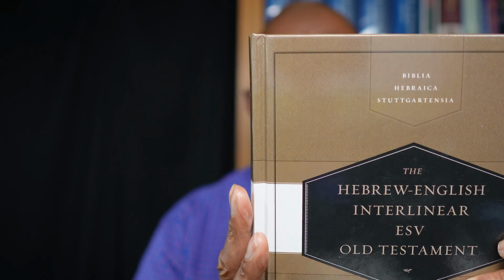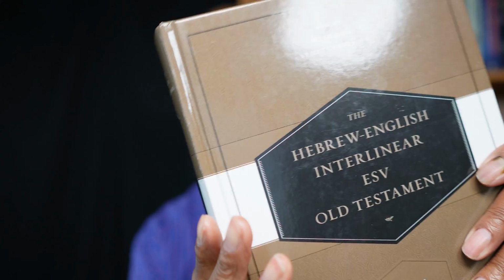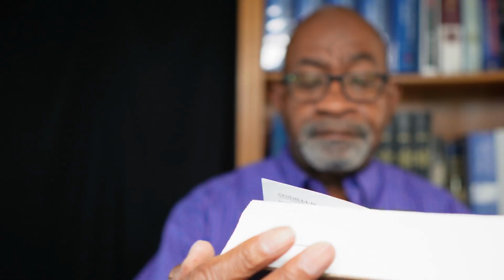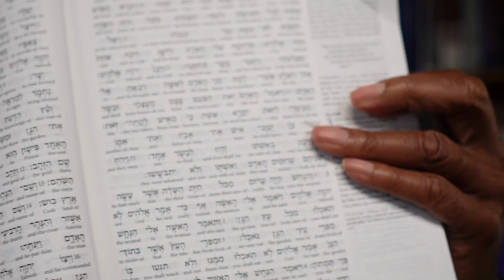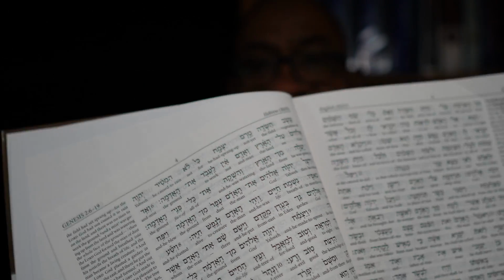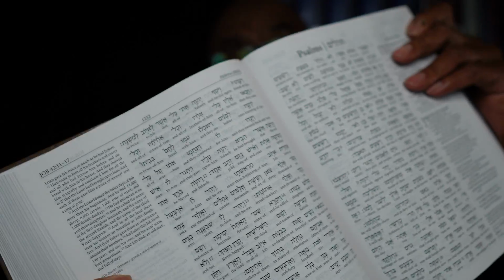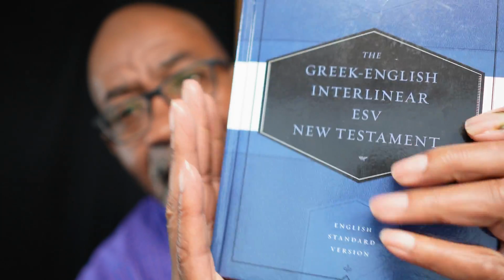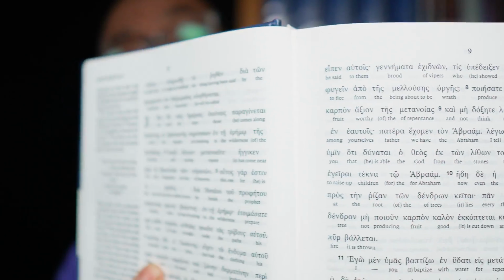The Hebrew-English Interlinear ESV Old Testament & The Greek-English Interlinear ESV New Testament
Valuable insight into the original languages of the Old & New Testaments